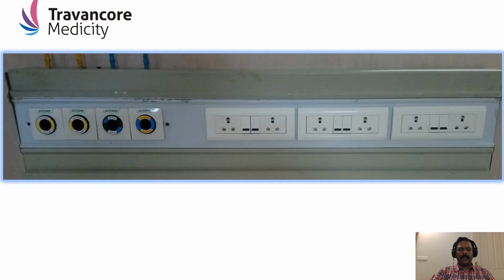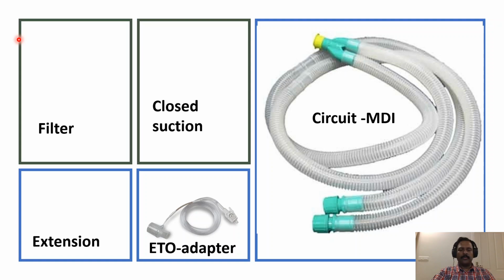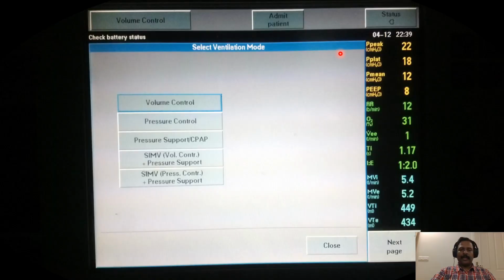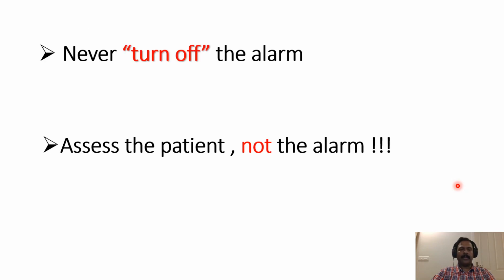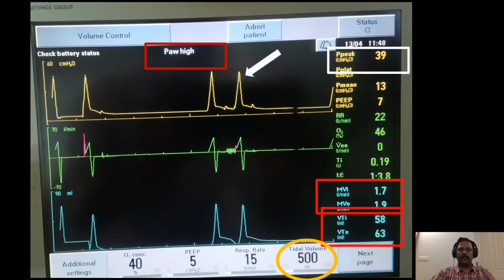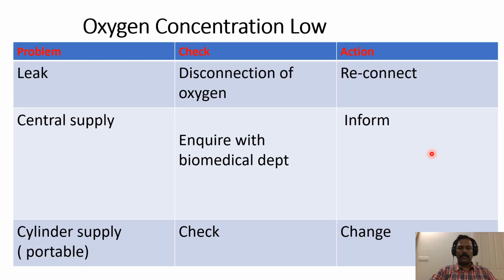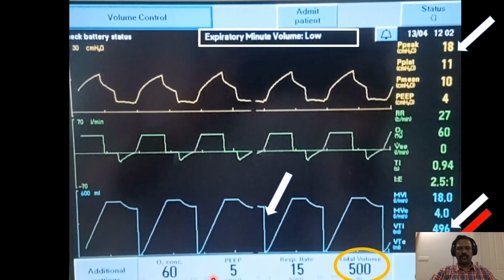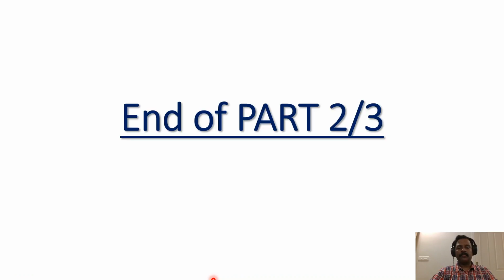Basics of ventilator 2/3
critical care ventilator for covid 19 cases